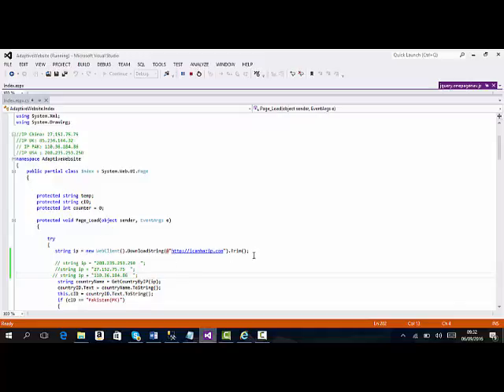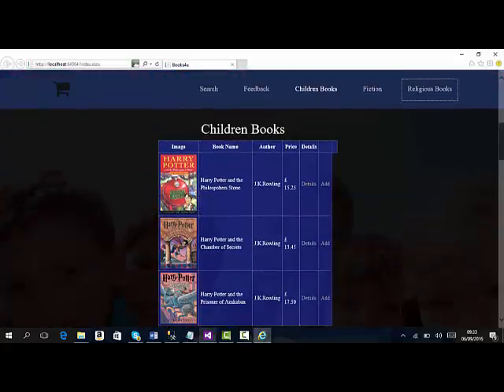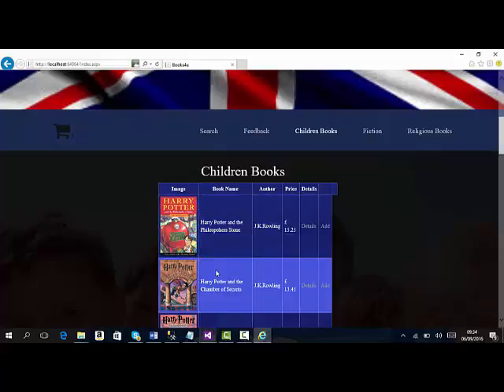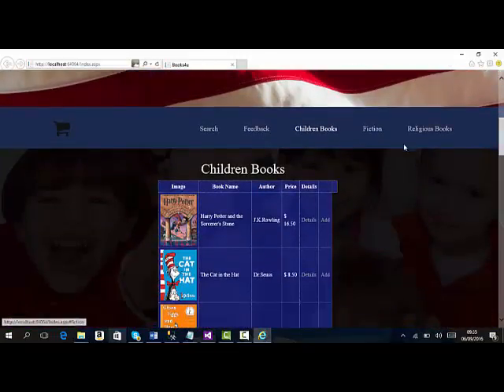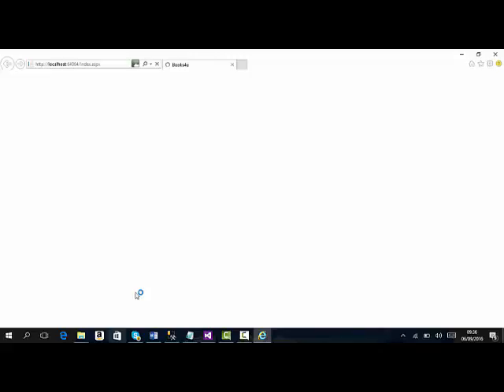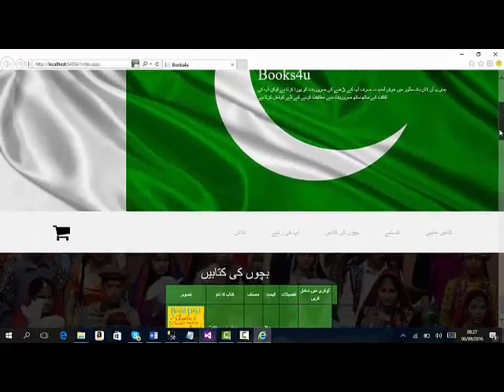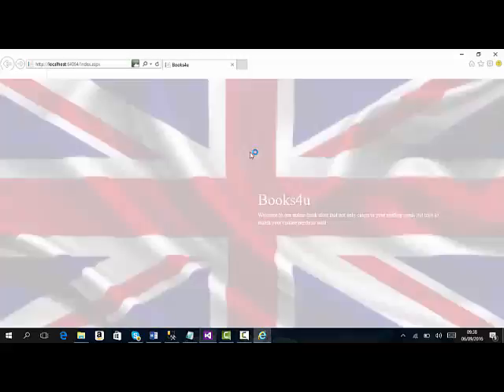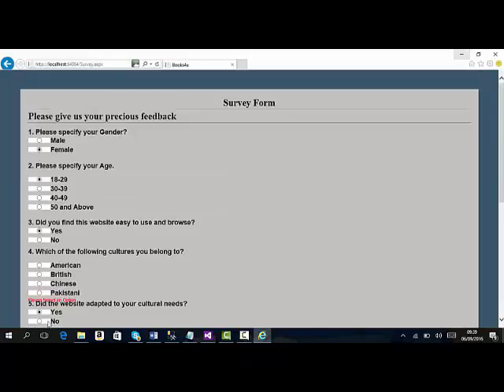Culturally Adaptive Interface Sana Mobeen